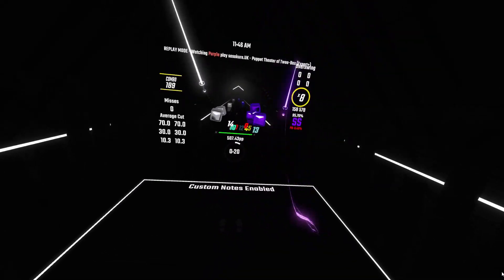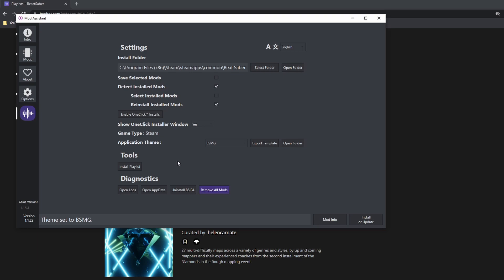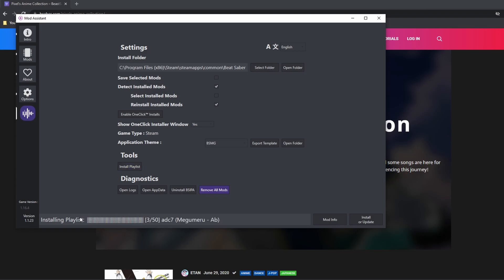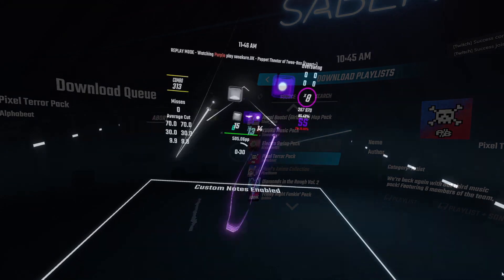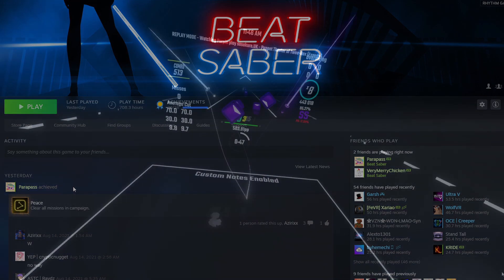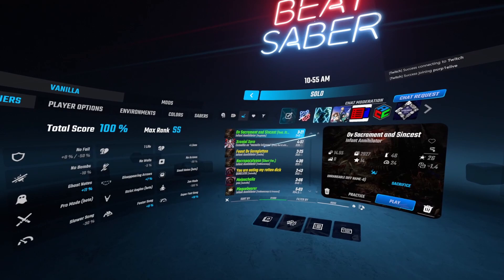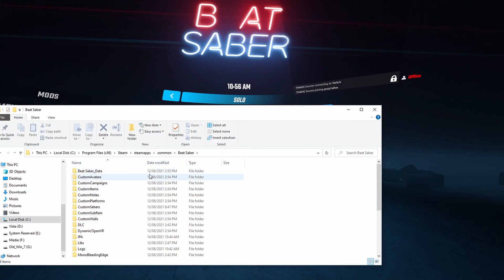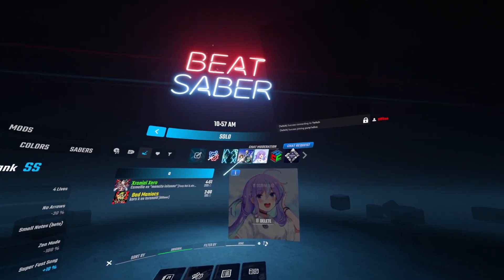How to Download, Create and Manage Playlists in Beat Saber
How to Download, Install, Make, and Modify Playlists in Beat Saber. In this video I show you how to download playlists from BeastSaber (BSaber) and install them in multiple ways. I then show you how to use the MorePlaylists and PlaylistManager mods to Install, Create, and Manage Playlists.

- Links -

Beat Saber Path for Oculus: C:\Program Files\Oculus\Software\Software\hyperbolic-magnetism-beat-saber\

How to enable FPFC on Oculus (from Beat Saber Modding Group):
If you're on Oculus, right click on Beat Saber.exe and create a shortcut. Edit the Target to add "fpfc" to the end of it.

- Timestamps -
00:00 Downloading/Installing Playlists
1:51 Making Playlists
4:24 Managing Playlists

Discord Tag: Purp1e#3076

With this Beat Saber Modding Tutorial you can add Beat Saber Custom Songs to Beat Saber Playlists. This will let you put your favourite BeatSaber Maps or Noodle / Noodle Extensions Maps into Playlists. BeatList and BeaterList do not work anymore but this is Working on 1.16.4 and Above! I will be using a Beat Saber Playlist Maker aka a Beat Saber Playlist Editor / Beat Saber Playlist Manager. This Beat Saber Playlist Downloader helps to fix Beat Saber Playlists Not Downloading, and it can Beat Saber Playlists Install / Beat Saber Playlist Download. If your Beat Saber Playlists are Not Working, then this will install them and it will show you the Beat Saber Playlists Folder.